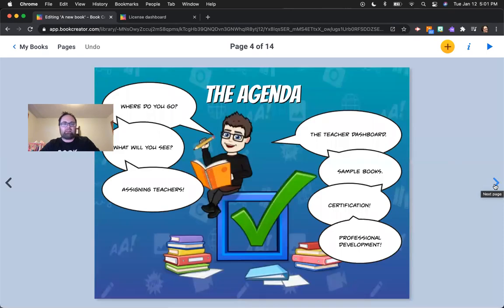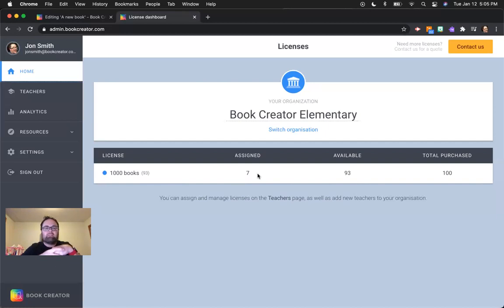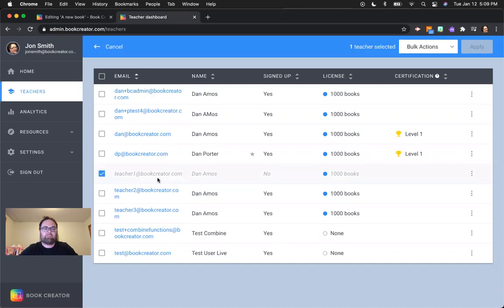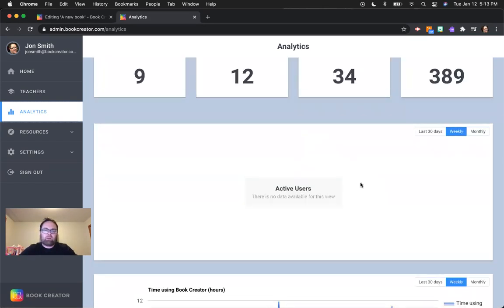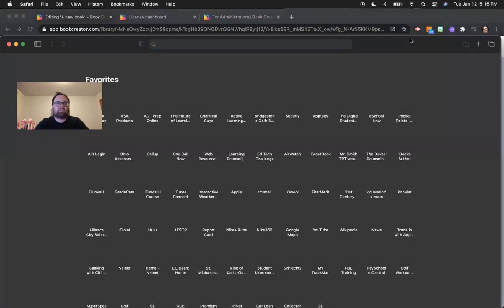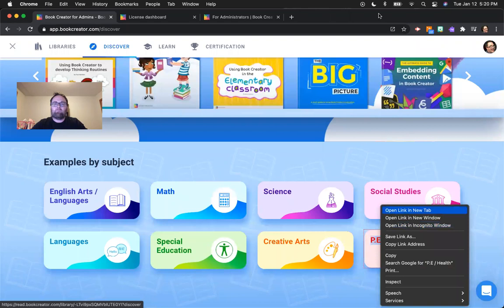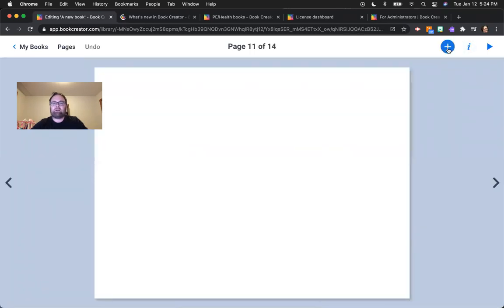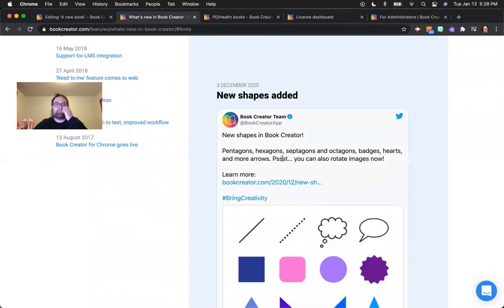Book Creator for Admins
Have you purchased Book Creator for your school or district? Join us for this webinar to learn more about the admin dashboard, ways to get teachers engaged with the tool and more.